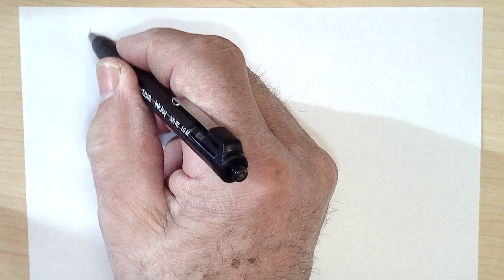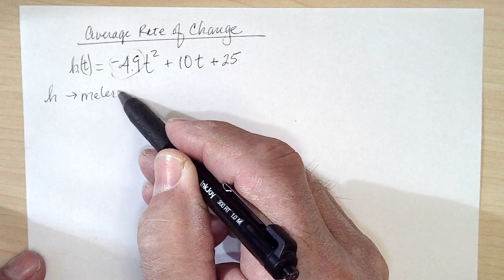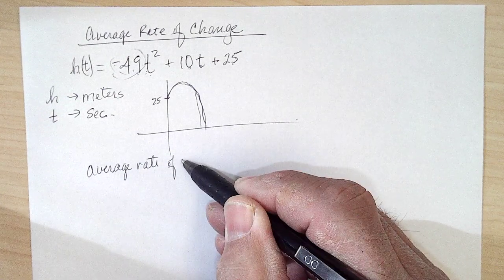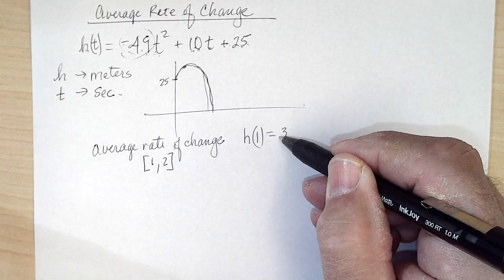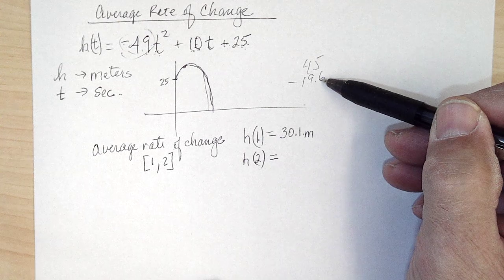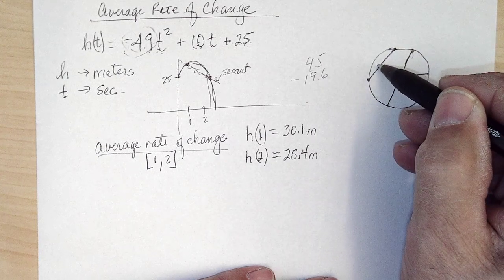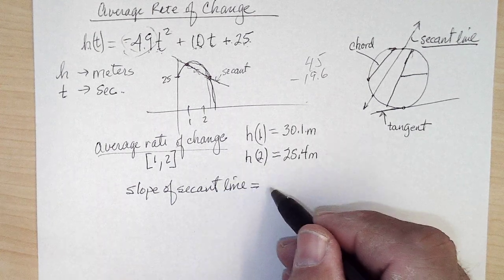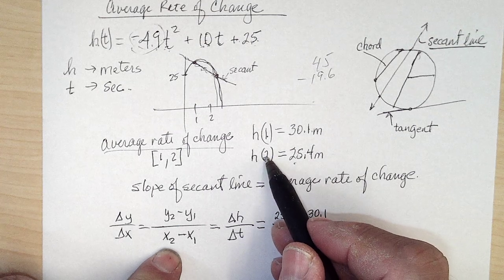153 Average Rate of Change